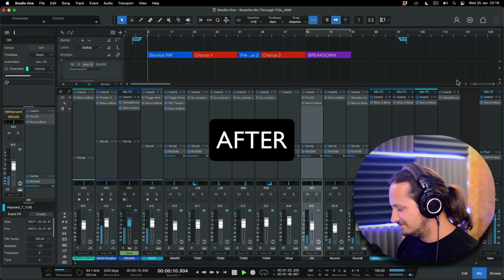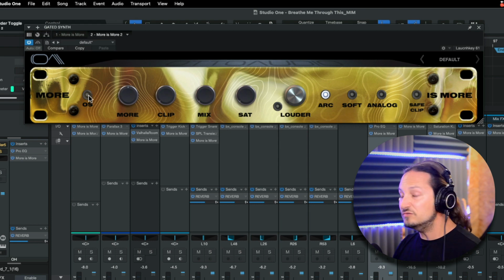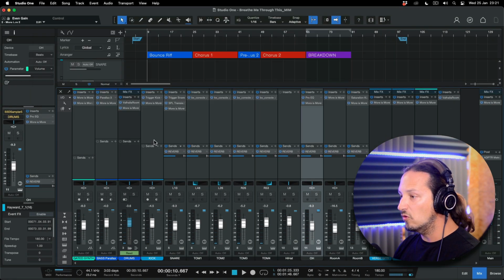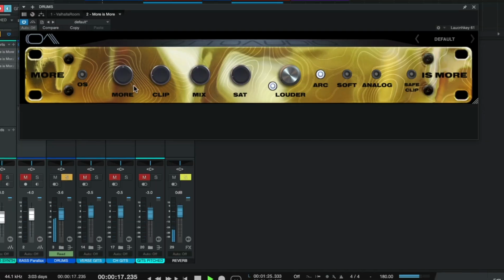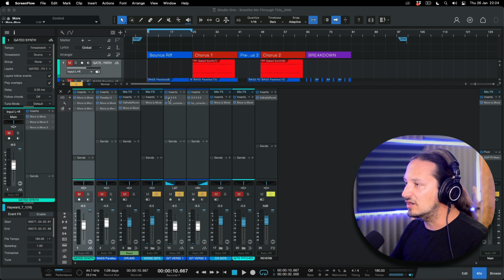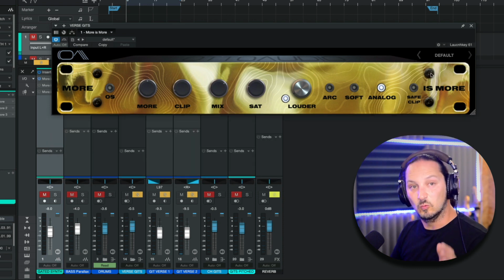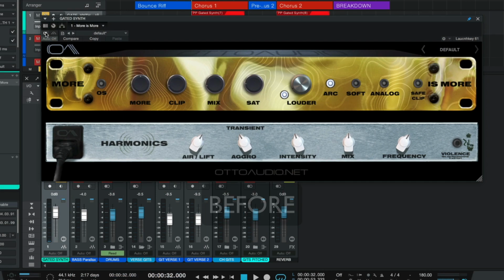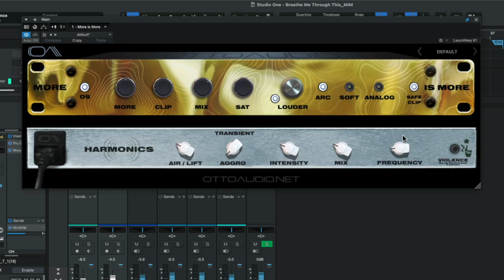Your Mixes & Masters MORE Aggressive than Ever!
In this video we take a look NEW Mixing & Mastering Plugin. And how it can not only make your mixes and masters louder, but also more punchier and aggressive.

0:00 - Welcome
0:53 - Mix Before
1:05 - Mix After
1:29 - Taking a Look at the Plugin
2:45 - Bass Guitar
3:23 - Drums
3:59 - Baritone Guitar
5:10 - Synth
5:58 - Master Bus
6:58 - Final Thoughts
7:26 - COUPON CODE!
8:28 - Shout Out to Patrons!